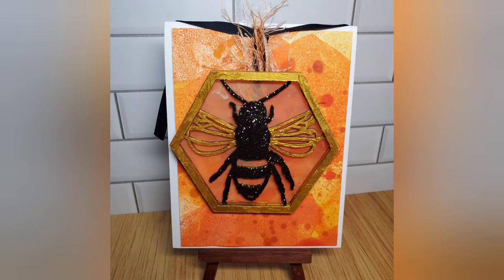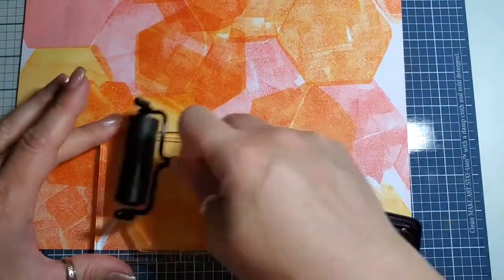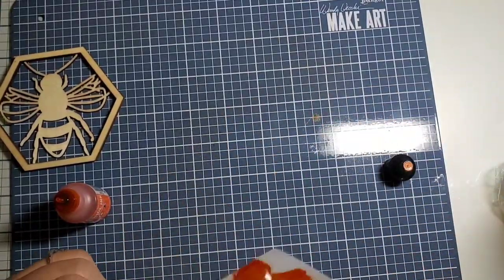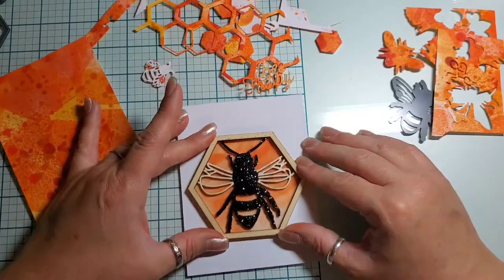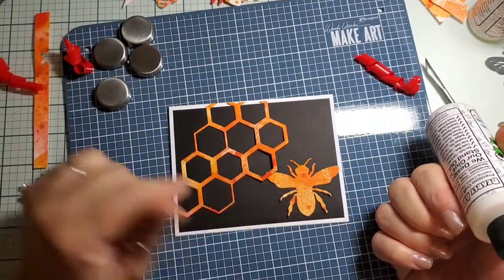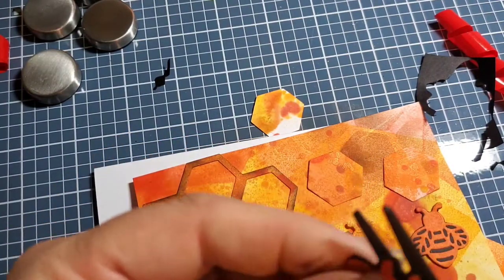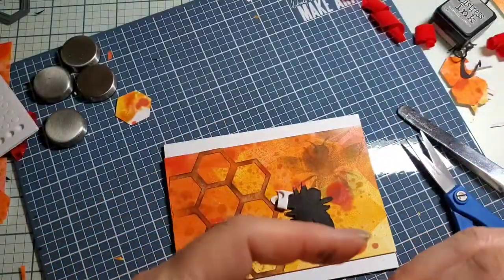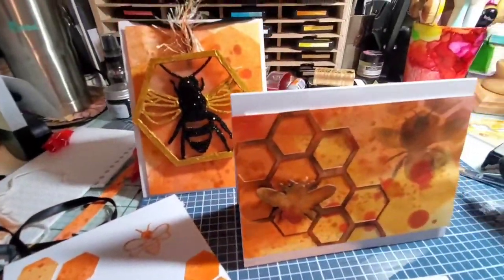ButterfliesHop is a Buzzing good time!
All my Links in one convenient place

DESCRIPTION: ButterfliesHop is all about butterflies, bees, & Insects. Today I've got a buzzing great set of cards.

Bee sure to watch all the Hop participants till the end as some may have a giveaway.

drawing for the 4 cards will be held August 30th 2021